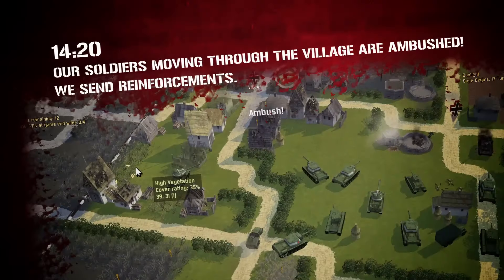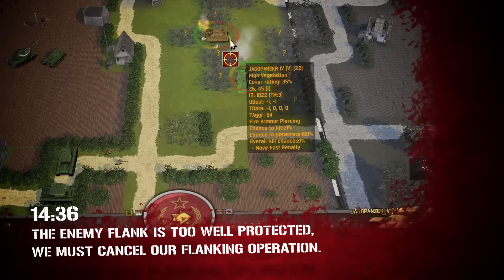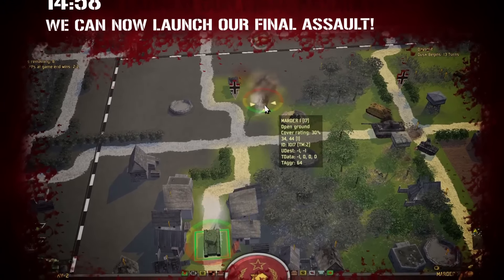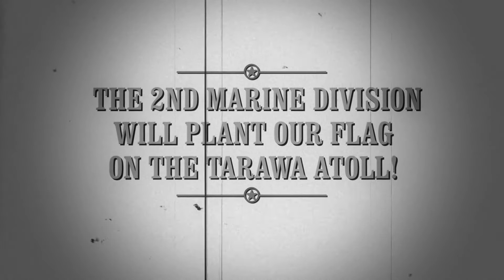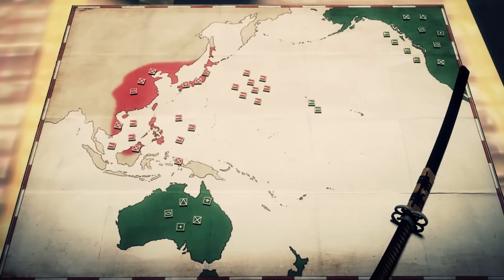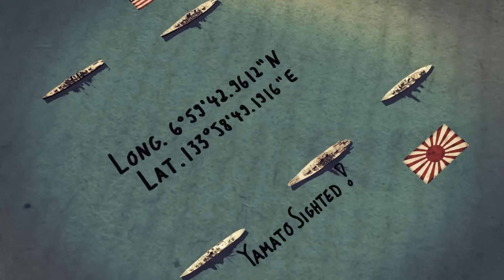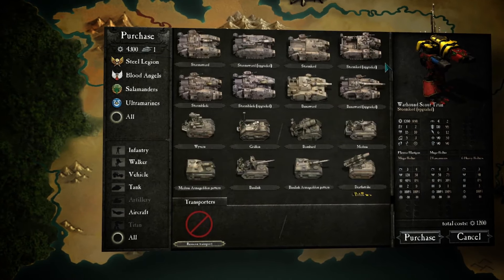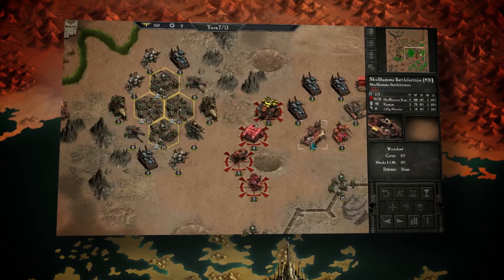3 Great STRATEGY GAMES by Slitherine You Should Try! 🤩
🎮 Immerse yourself in strategic brilliance with Slitherine's finest titles in our latest video! From the intense Battle Academy series to the epic Order of Battle: World War II and the grim Warhammer 40,000 universe, we explore the tactical depth and immersive gameplay that make these games must-tries for strategy enthusiasts. Join us on the battlefield - hit play now! 🔥